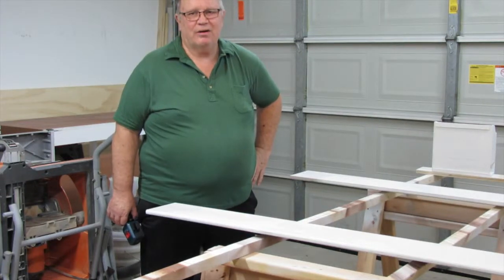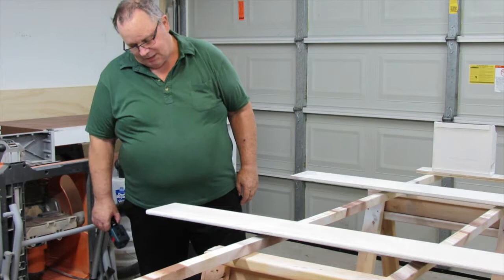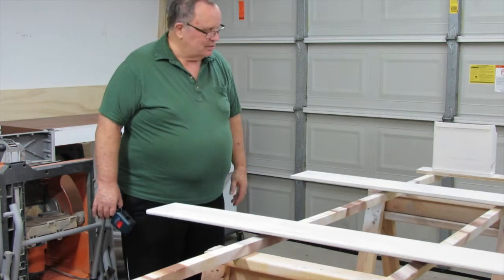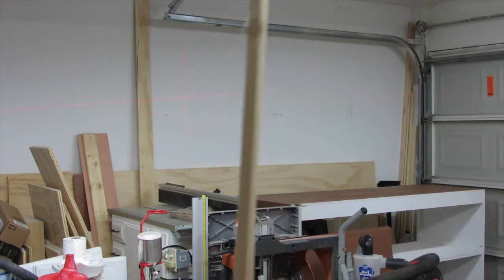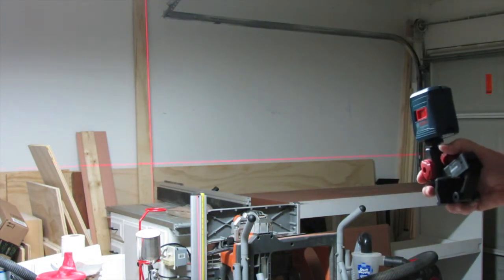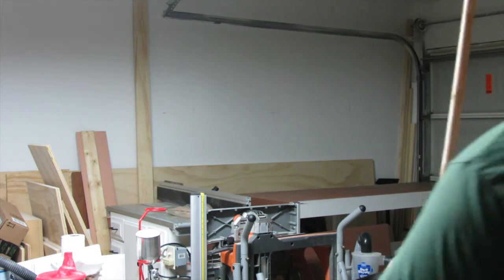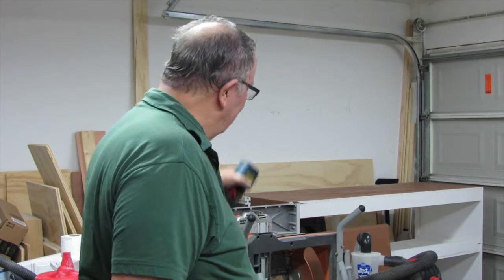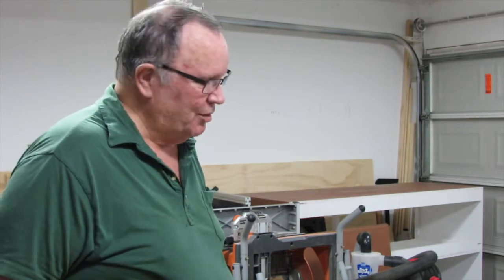CABINET MOUNTING BRACKETS MADE AND PAINTED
This video is about CABINET MOUNTING BRACKETS MADE AND PAINTED